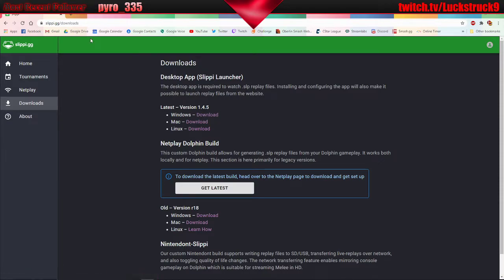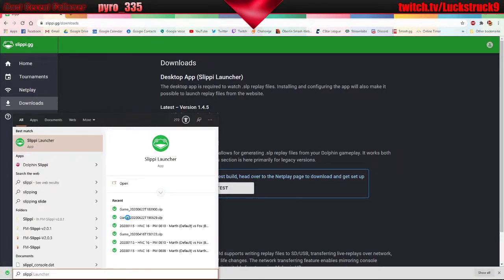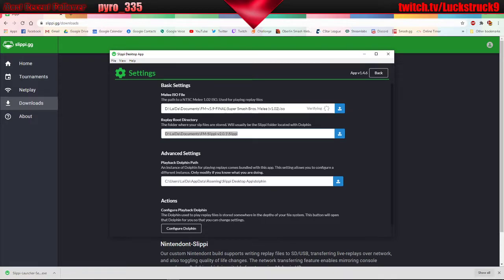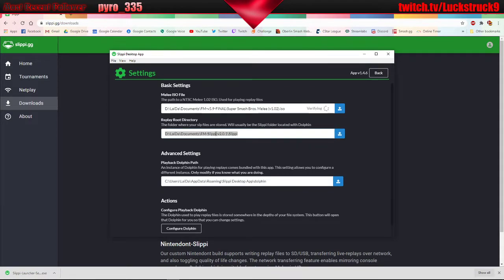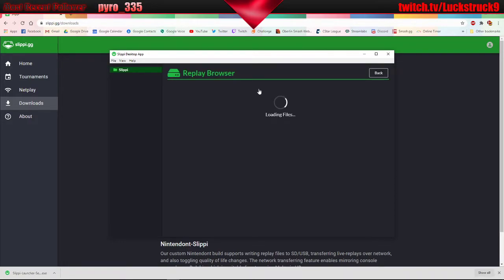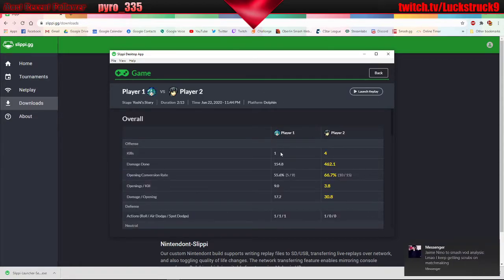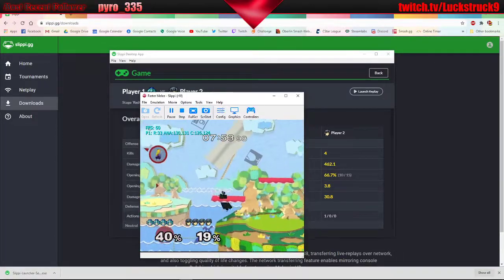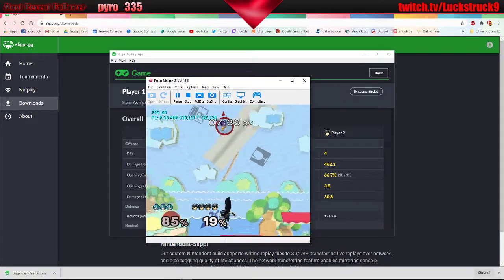How to view Slippi replays (.slp files)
The current version of Slippi (v2.1.1) saves replays in your documents folder in a folder called Slippi. Generally, the path is C:\Users\YourUserName\Documents\Slippi